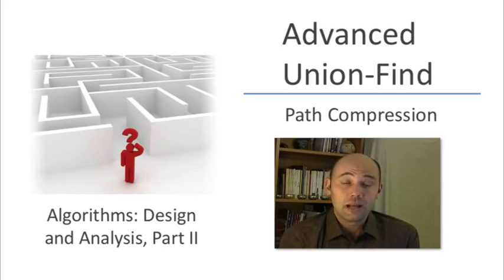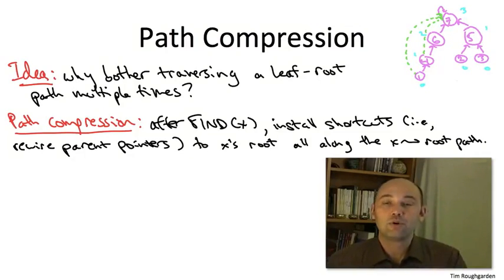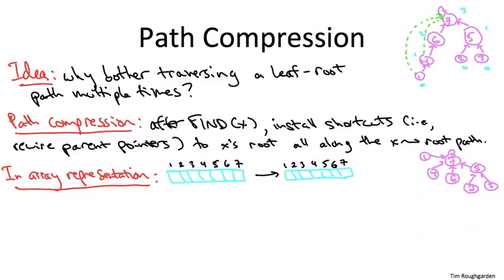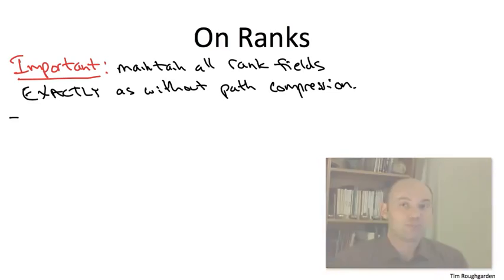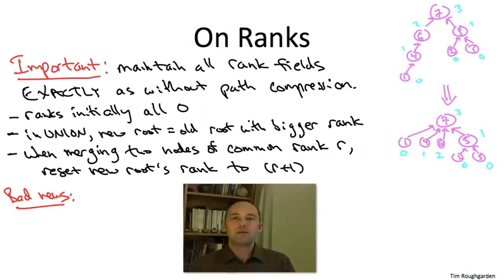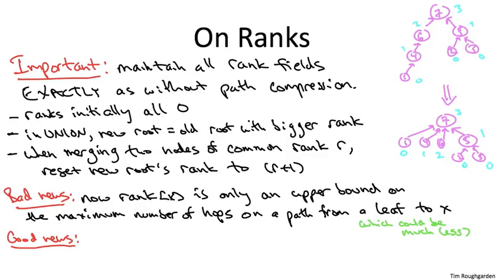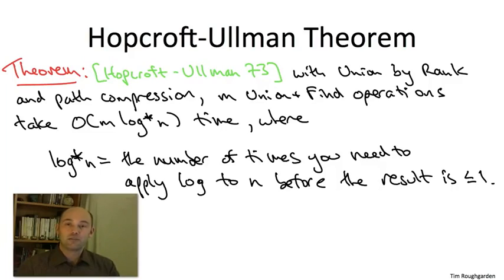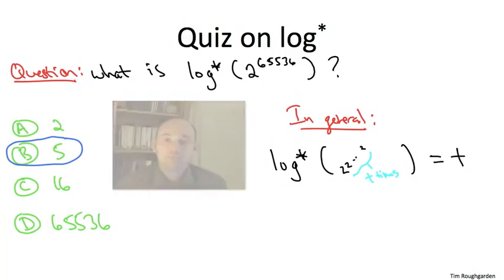8 4 Path Compression Advanced Optional 15 min